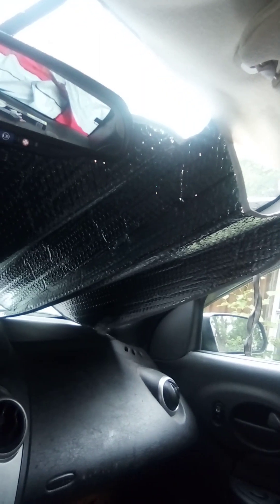Living In My Car Day 11 Small Update Car Tour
Friday June 9 th day 11 living in my car small update car tour